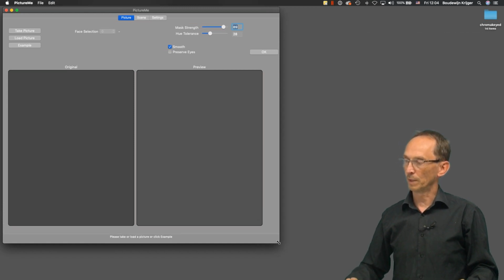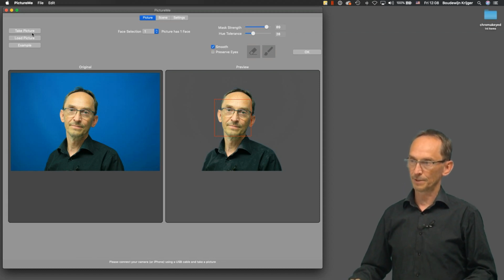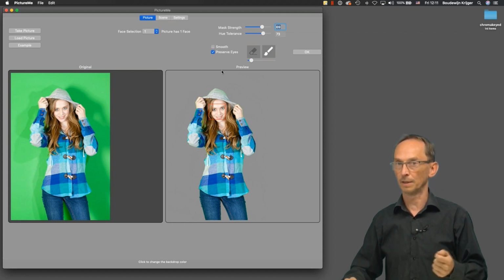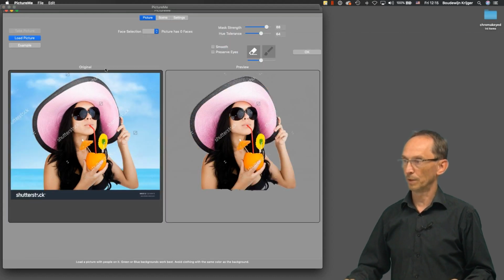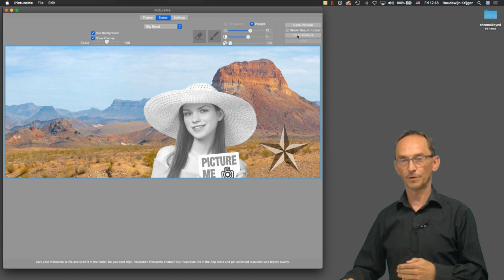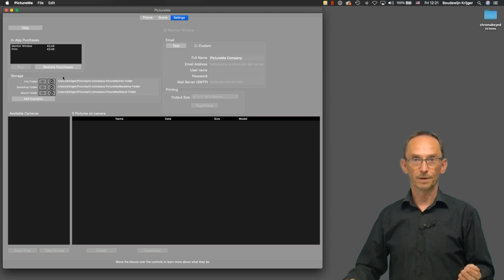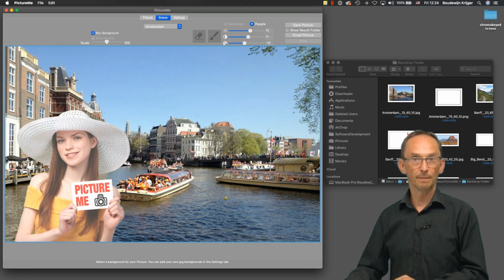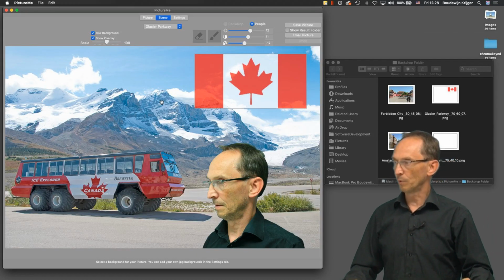Easy Chroma Key Event Photography using PictureMe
Showing you how to do easy chroma key event photography using PictureMe. This video gives a brief overview and then covers every option available in detail. If you have have issues or comments, please let us know using the contact form on AppForce.One